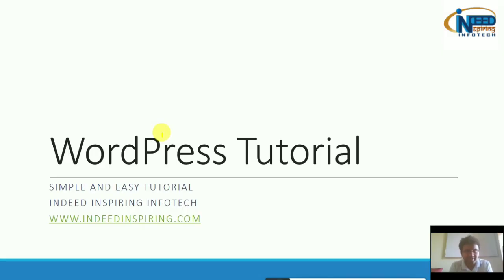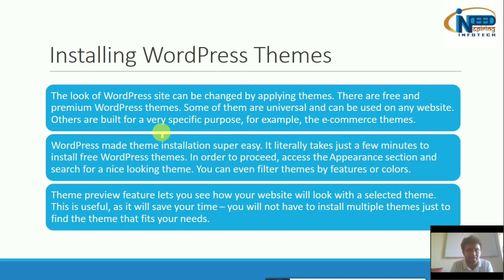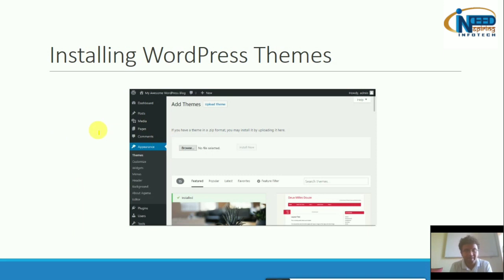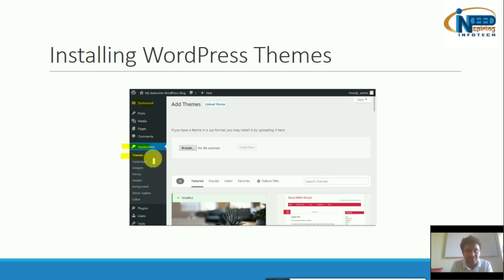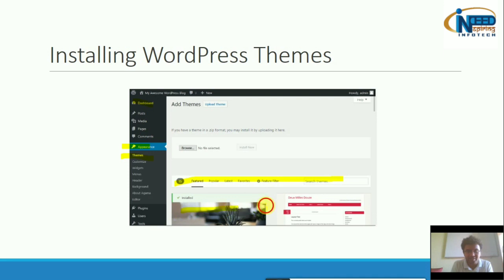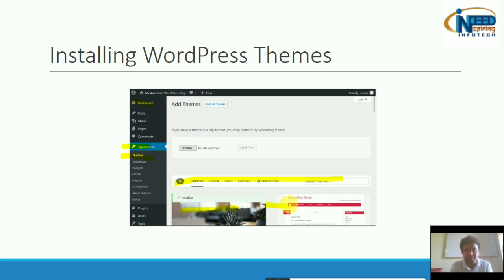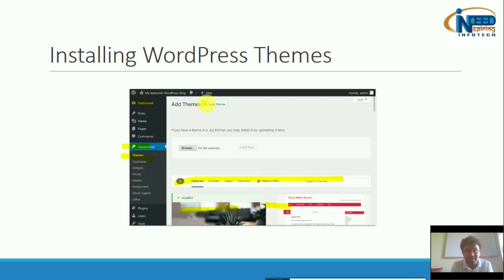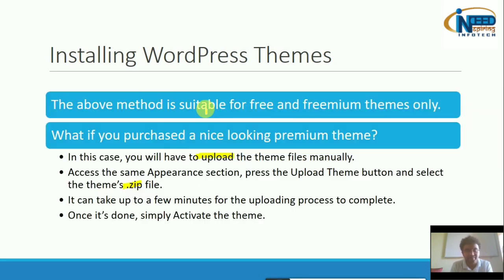Installing WordPress Themes #6